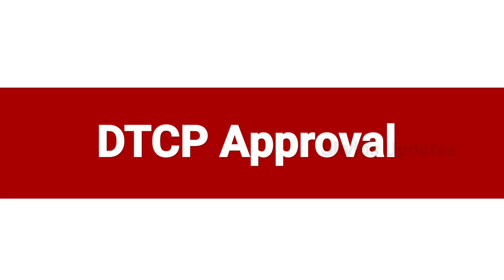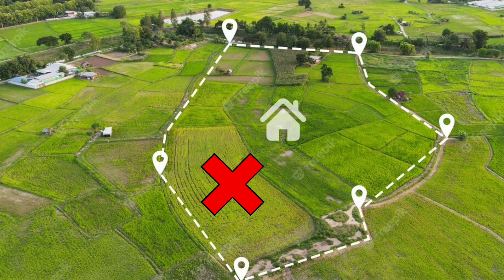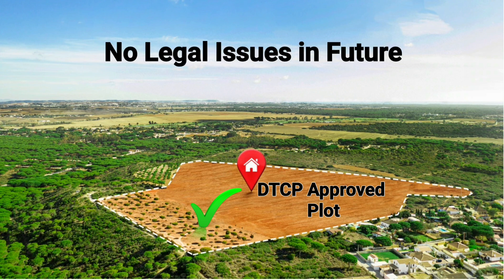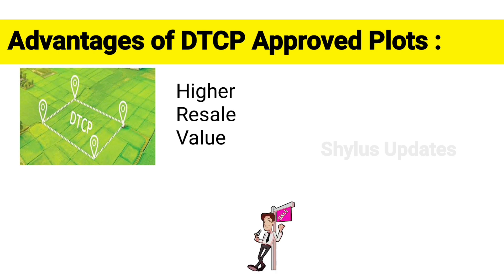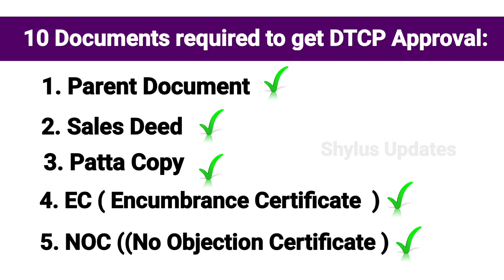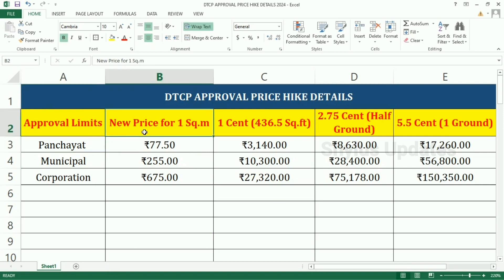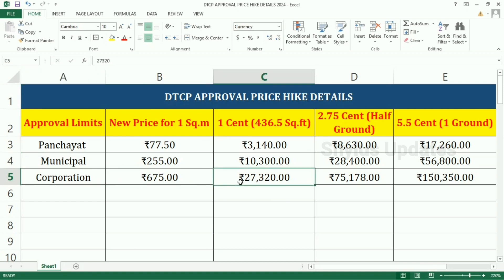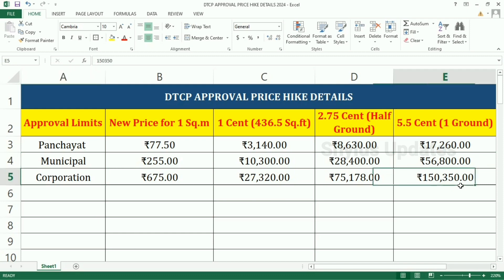DTCP land Approval 2024 | documents required for dtcp approval |Cost of dtcp approval |how to apply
Dear Viewers ,
In this video, I have given about DTCP Approval , What are all the documents required to get DTCP Approval, cost of dtcp approval in detail.
Title :
DTCP Approval | Cost of dtcp approval | how to apply dtcp for dtcp | documents required for dtcp | Shylus updates

STEP 2 : Click the 'BELL' 🔔 icon.
STEP 3 : Click 'ALL'.
STEP 4 : Take a Screenshot from this VIDEO END

Search Options :
What is the DTCP approval, what is meant by dtcp approval, how many days will it take to get DTCP approval, how do I know if my layout is DTCP approved, how to get DTCP approval for single plot, Directorate of Town and Country Planning, Approved Layout, Director Of Town & Country Planning, DTCP approved plots, why is DTCP approval essential for your plot or villa, regularisation of unapproved plots & layout, dtcp approval check online,
how to get parent document for land in online, What Are the Documents Required for Purchase of Property, Mother deed traces history of ownership,  documents you MUST have for any property you own, Is parent document required for land registration, Is it advisable to buy Land with certified mother deed, Parent documents mandatory for land registrations , Difference of title deed and mother deed, Checklist of Important Property Documents, What is an encumbrance certificate, Can we get an encumbrance certificate online , How to get EC form 15 online, e-Encumbrance Service